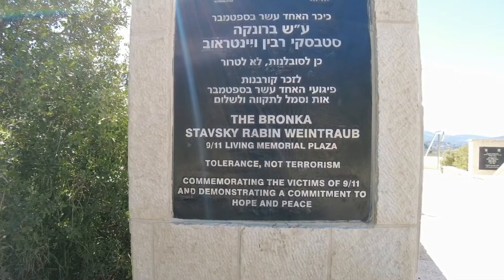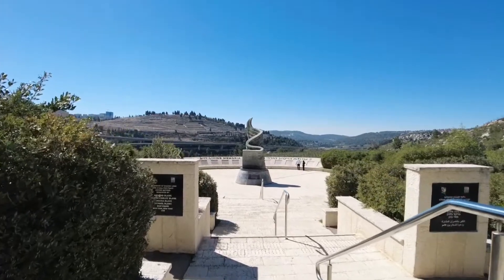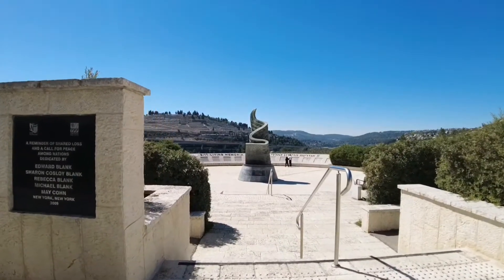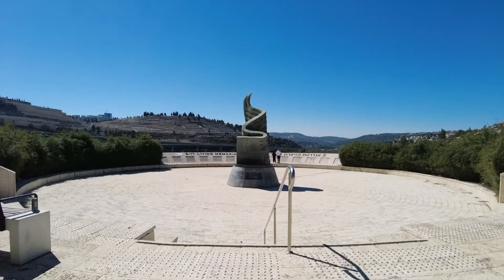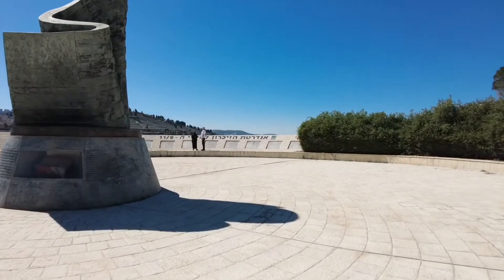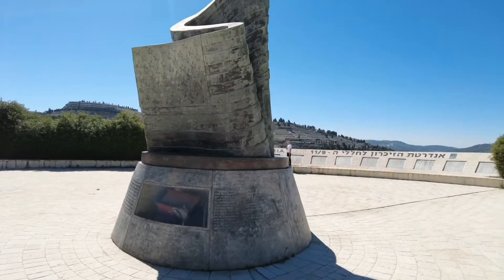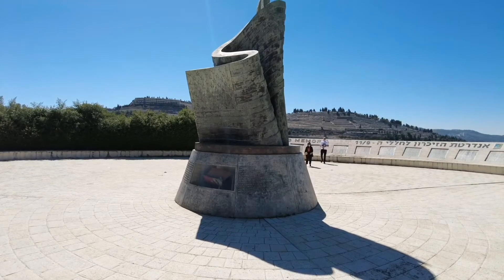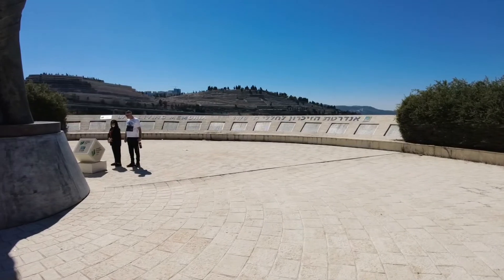9/11 Memorial on the Judean Hills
15 minutes ride from Jerusalem we have a memorial most of the tourists and even a big percent of the locals don't know about. A memorial built for the victims of the 9/11 terrorist attack.
The names of the victims, including five Israeli citizens, are embedded on the metal plate and placed on the circular wall. The monument is strategically located within view of Jerusalem's main cemetery, Har HaMenuchot.

Facebook: Charlie. D Licensed Tour Guide